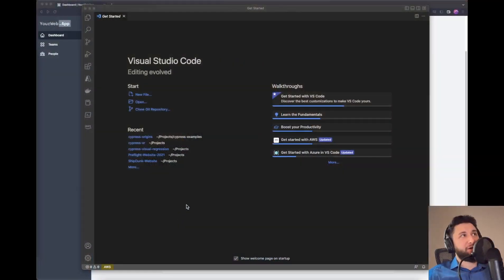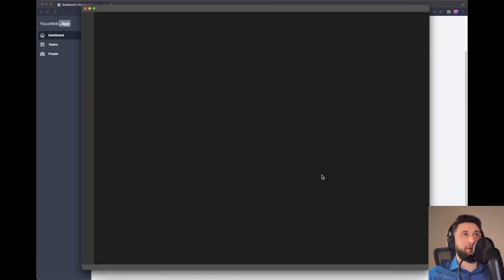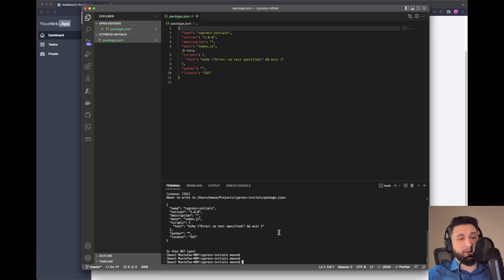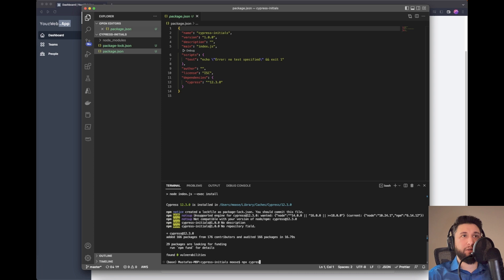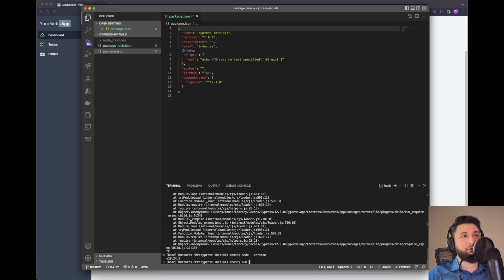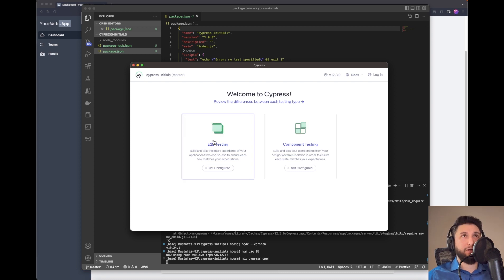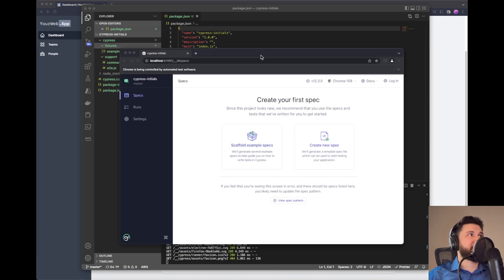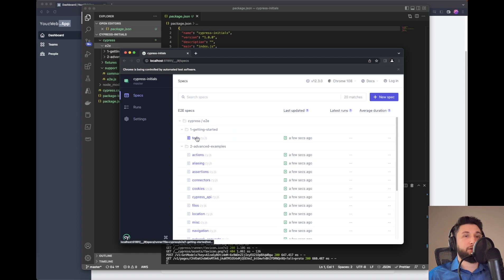1. How to install and set up Cypress on a local PC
In this YouTube video, Mustafa, demonstrates how to install and set up Cypress on a local PC. He shows how to create a Cypress project using Visual Studio Code and runs npm commands to initialize an npm package and install the latest version of Cypress. In addition, Mustafa mentions providing tips and tricks for using Cypress and creating a test case for logging in. Finally, he demonstrates how to use the npx command to open Cypress. Some key points covered in the video include:

- Installing and setting up Cypress on a local PC
- Creating a Cypress project using Visual Studio Code
- Running npm commands to initialize an npm package and install the latest version of Cypress
- Providing tips and tricks for using Cypress and creating a test case for logging in
- Using the npx command to open Cypress